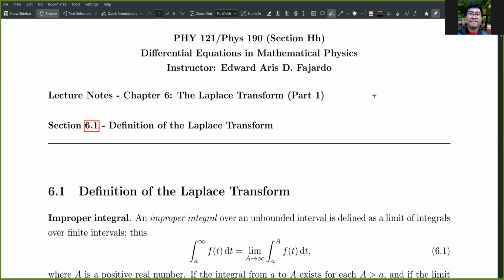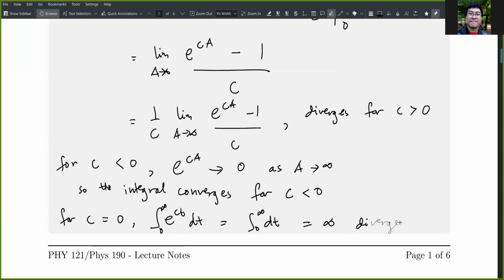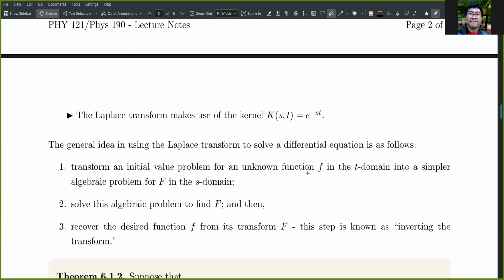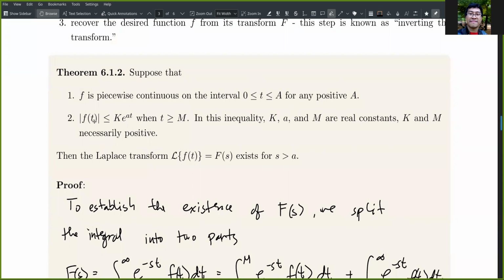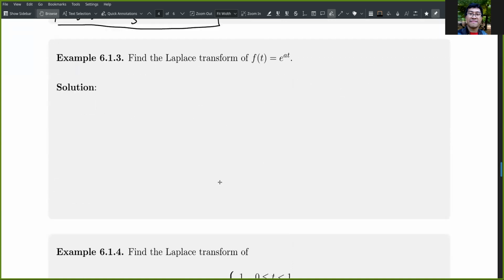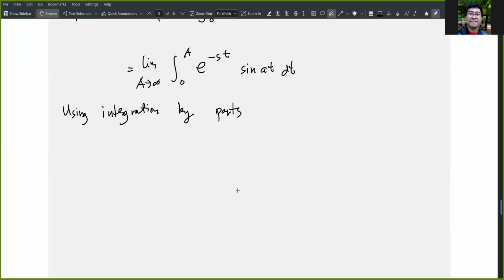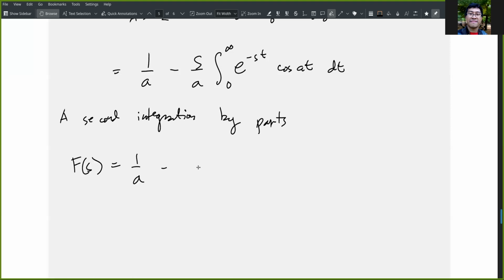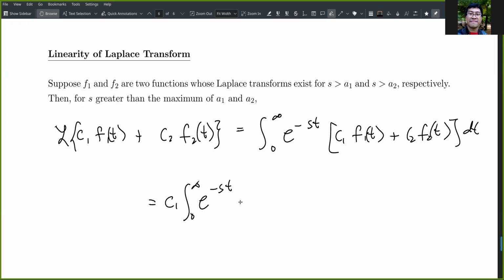Chapter 6: The Laplace Transform (Part 1)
6.1 - Definition of the Laplace Transform